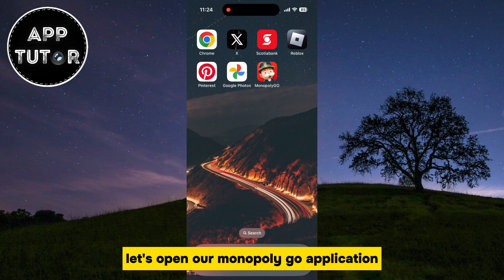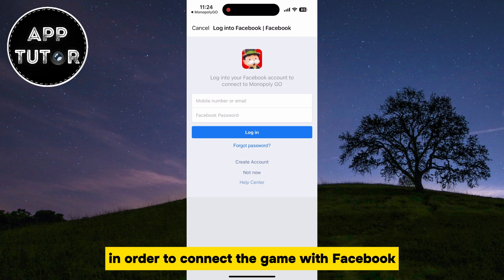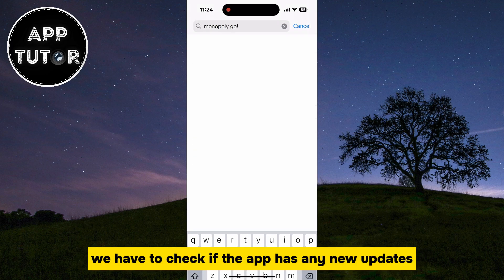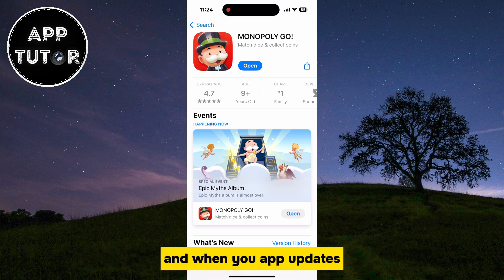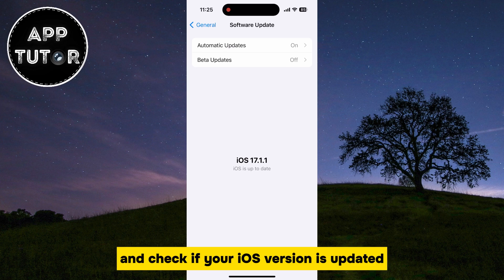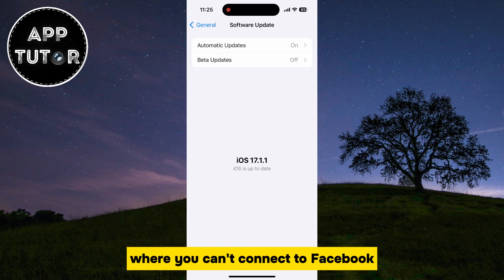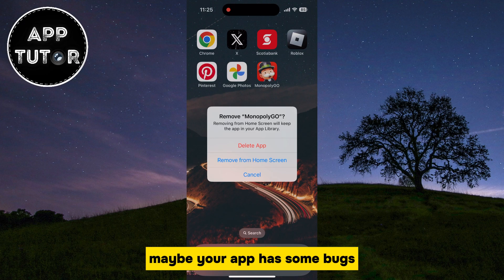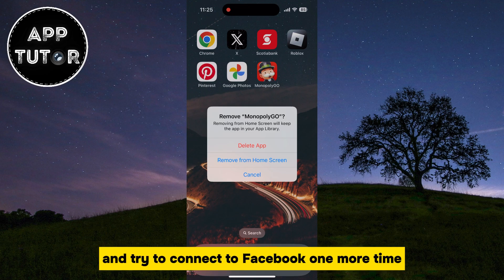How To Fix Monopoly GO Not Connecting To Facebook (2024)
Having trouble connecting Monopoly Go to Facebook? We've got you covered! In this step-by-step tutorial, we'll guide you through the process of fixing Monopoly Go connection issues with Facebook.